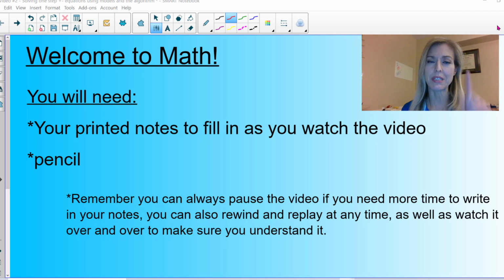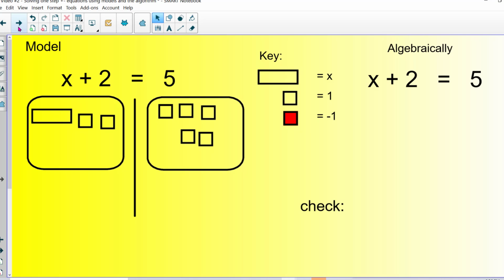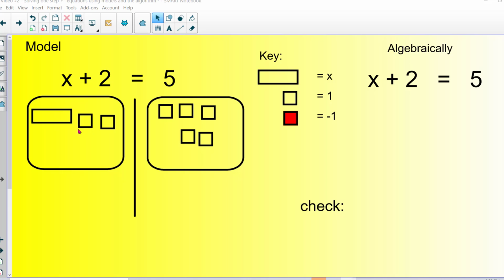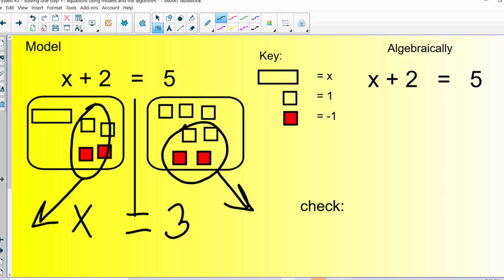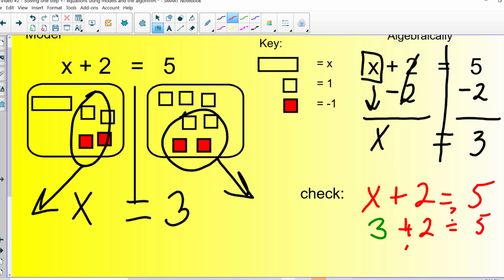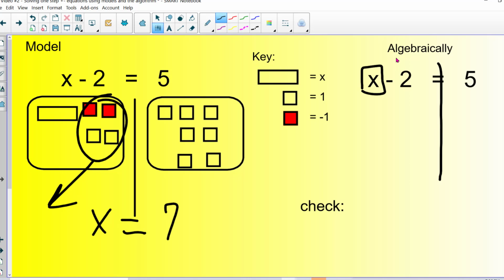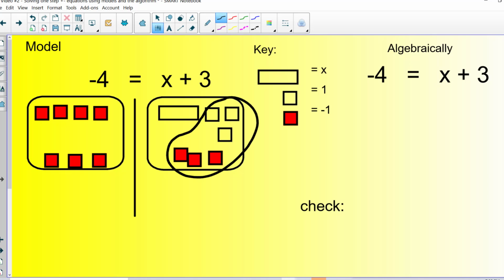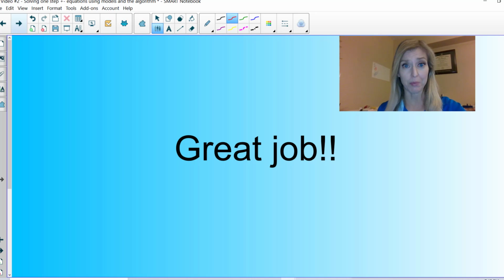Equations - Solving one step + - equations with models and algebraically (algorithm)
students will learn go solve one step adding and subtracting equations using models and written out using the algorithm